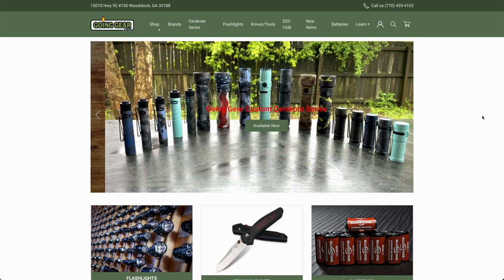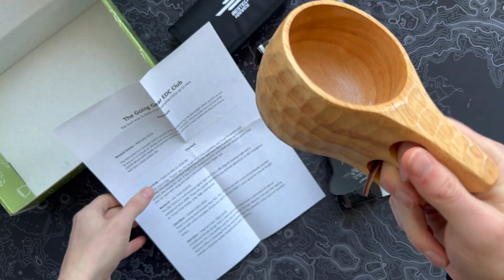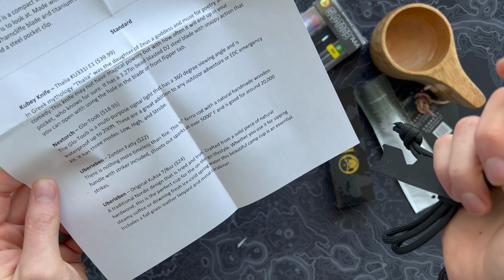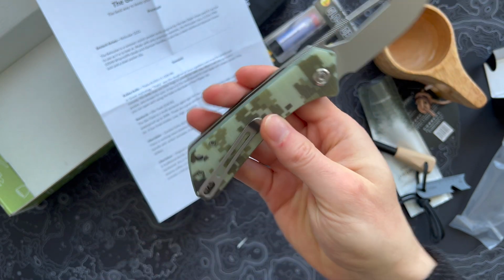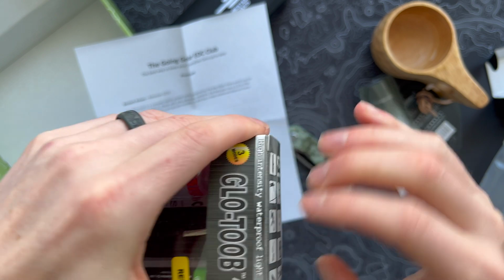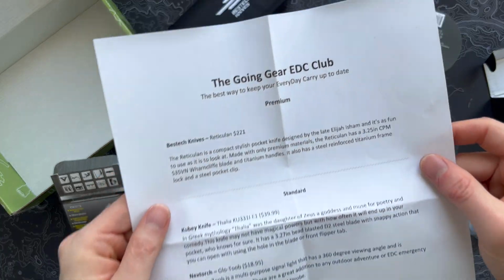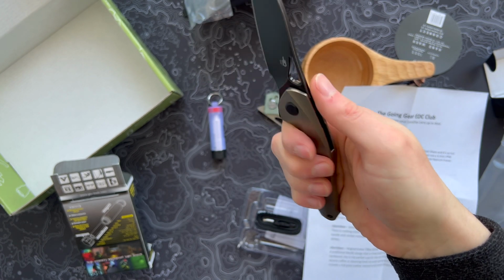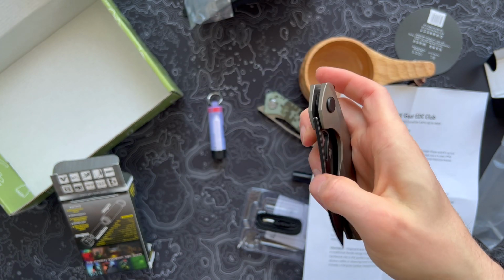Titanium, Wood, and Premium Steel - Unboxing Going Gear's EDC Club Premium Box - December 2022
If you're into EDC gear like flashlights, knives, and other awesome tools, this might be the subscription for you. Going Gear's EDC Club comes in two flavors (standard and premium), and both pack a ton of value into each box every month.

This is our unboxing of the December 2022 EDC Club Premium box.

This box contains $329 worth of stuff!

GET YOUR OWN SUBSCRIPTION